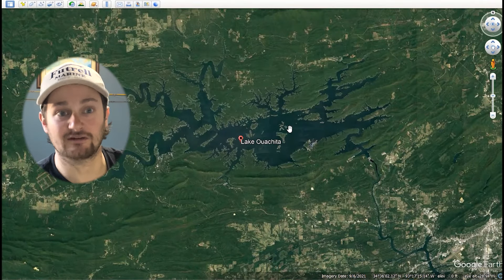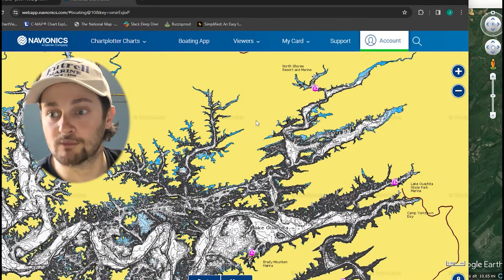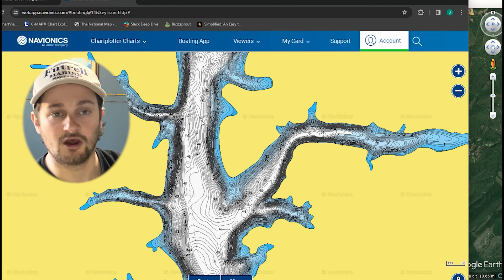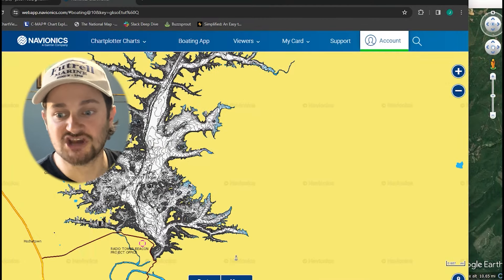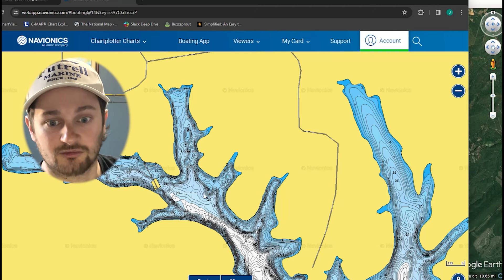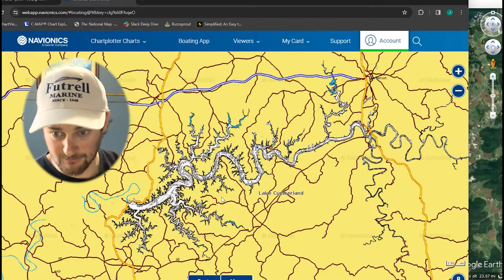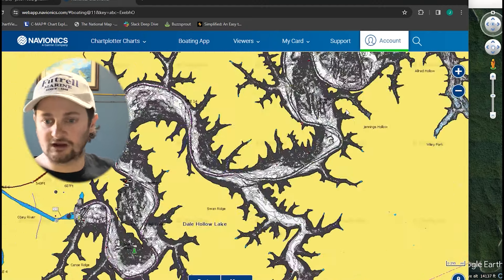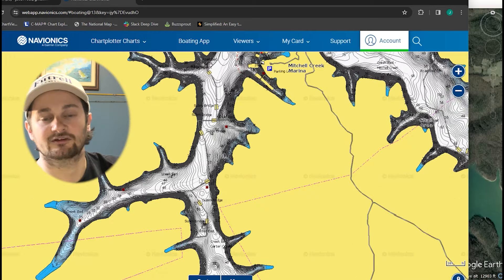Winter Bass Secrets Revealed: The Hidden Spot Every Angler Needs To Know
In this video I share one of my most successful winter fishing areas. This is a part of the lake that goes overlooked... even myself.. I almost forgot about how this part of the lake can hold fish year round and the winter can be the best time to target these bass.